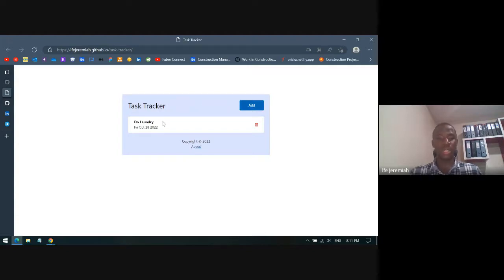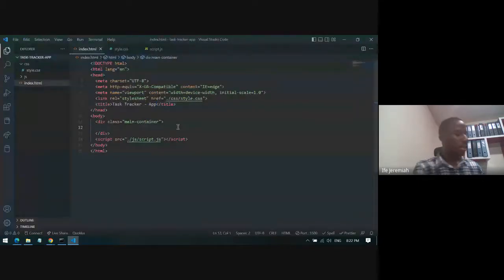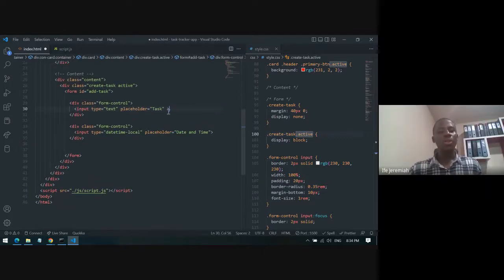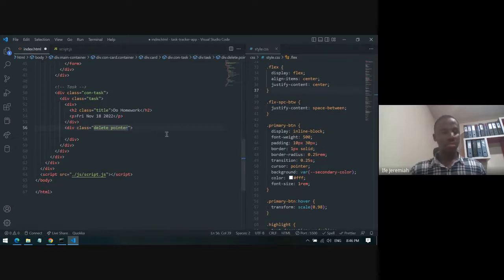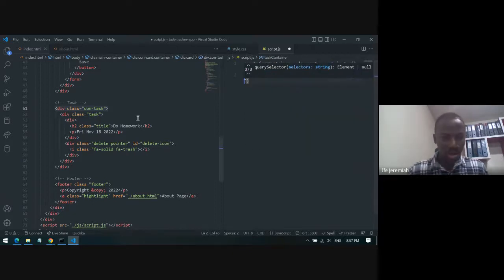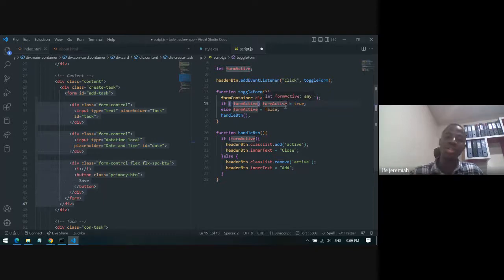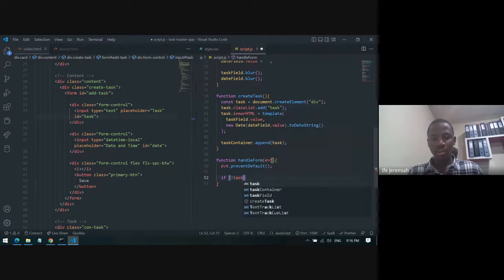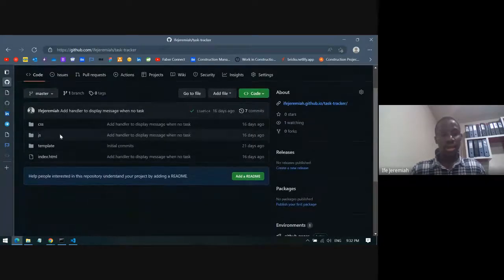Ife Jeremiah - Task Tracker App, Part 1 - Nov 18th, 2022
Devs 4 Devs community member Ife Jeremiah builds the frontend for his task tracker and talks through his choices. Part 2 will involve building a backend with Node.js.

Minimum knowledge required: HTML, CSS, Javascript